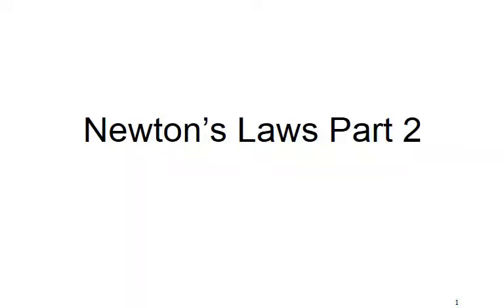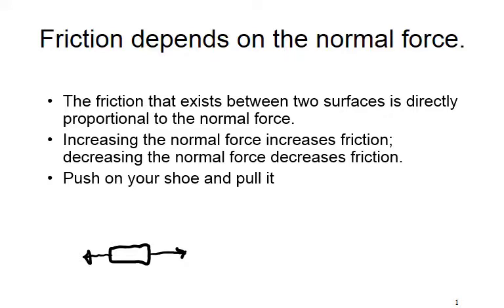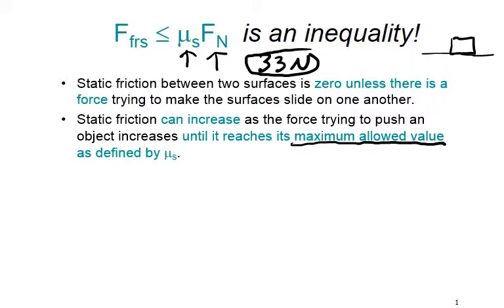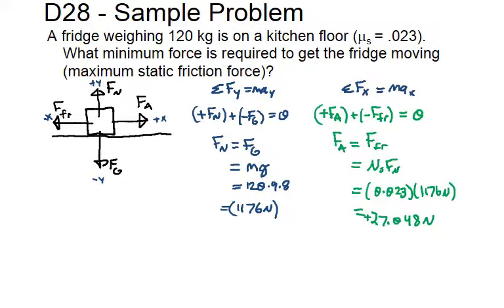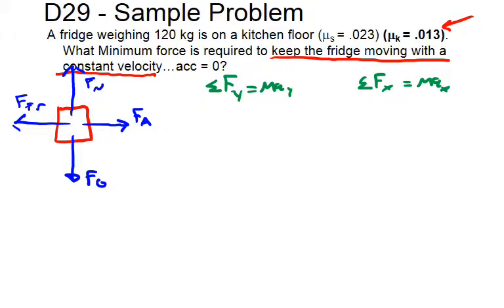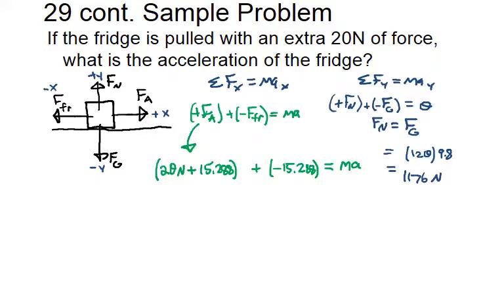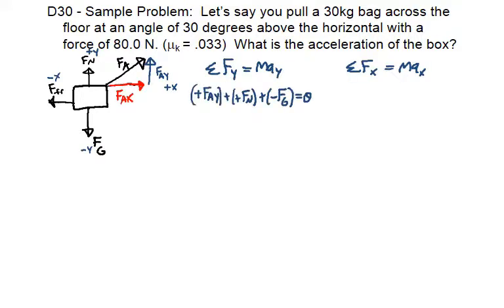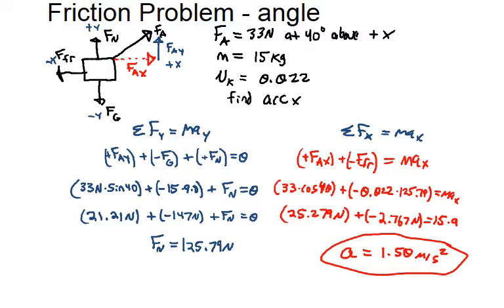24 Forces Friction on Flat Surfaces D28,D29,D30